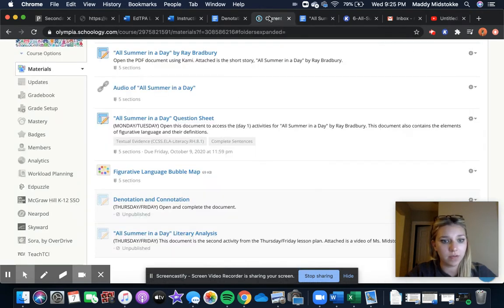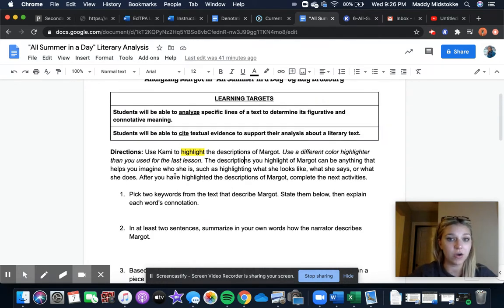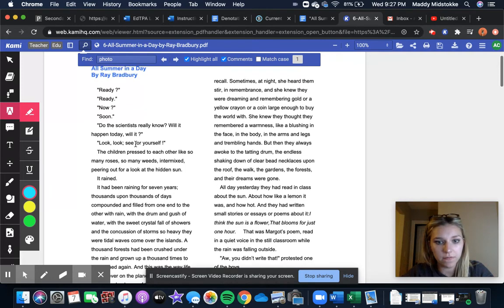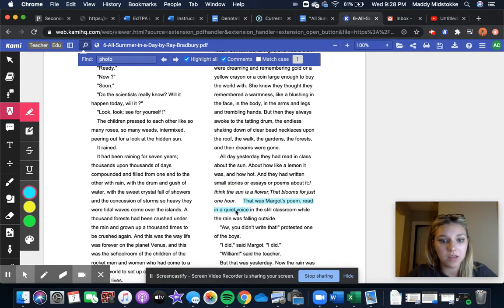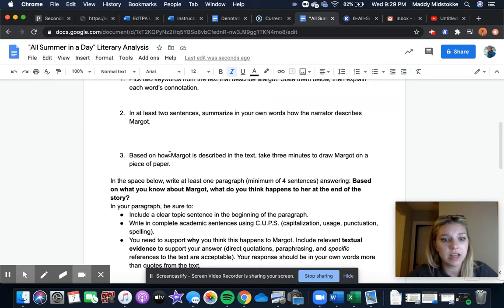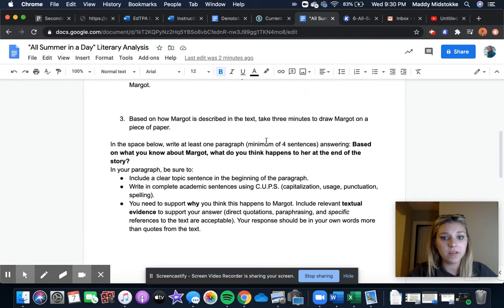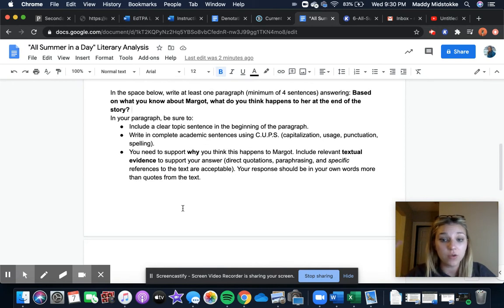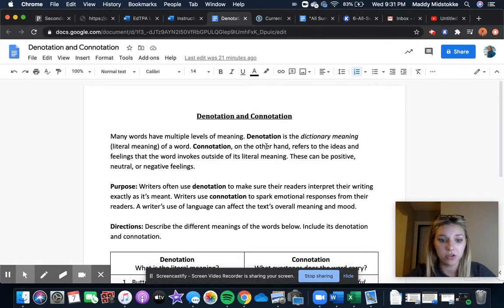Untitled: Oct 7, 2020 9:32 PM